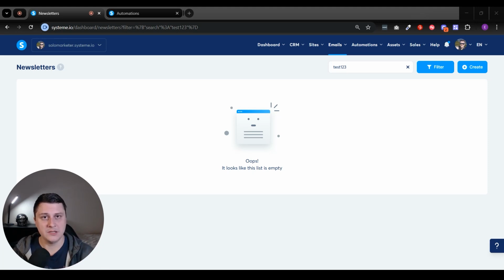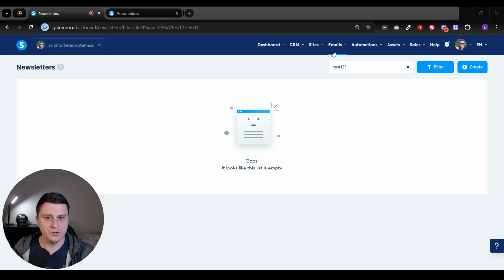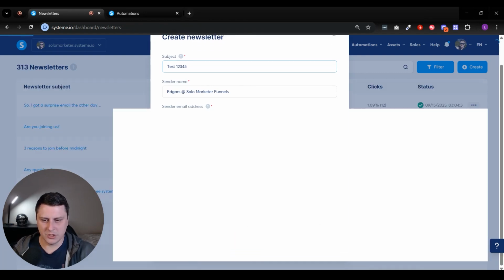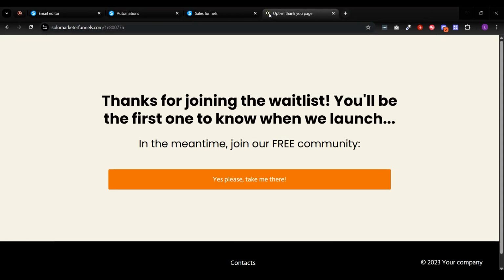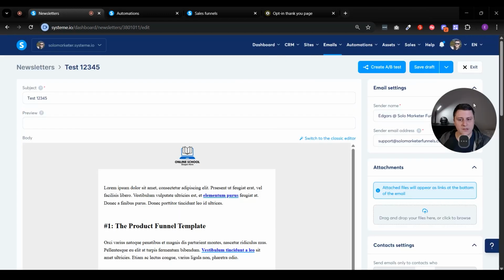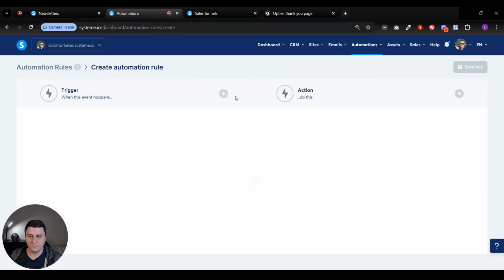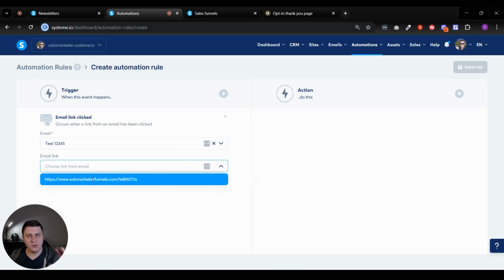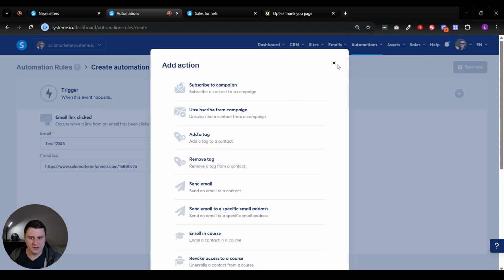The SECRET systeme.io Email Automation You Should Probably Know About...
Free guide: 13 Things I learned from sending out my first 208,723 emails through systeme.io
✅ Learn how to get on systeme.io's good side from the beginning
✅ Key metrics to track your progress
✅ What to send to your email list and how often you should do it
✅ How to avoid the spam folder
✅ And much, much more!

In this video you'll learn:
** What the secret email automation is
** What kinds of emails you can connect it with
** What actions can be assigned to the email link click trigger
** How to set up a waitlist page on systeme.io